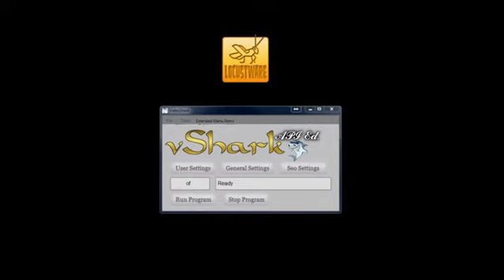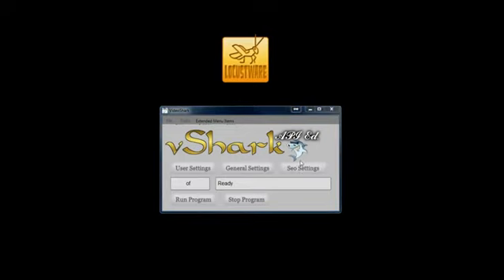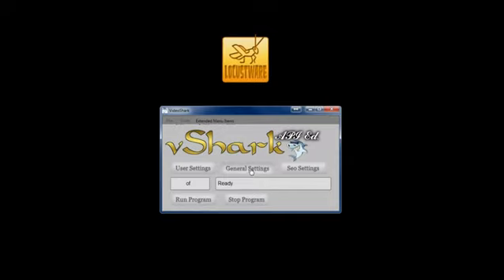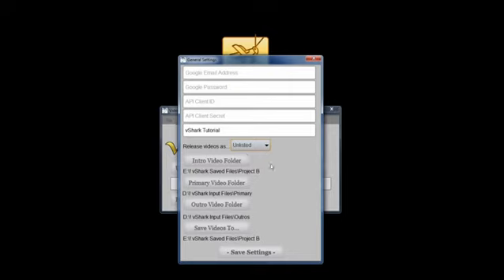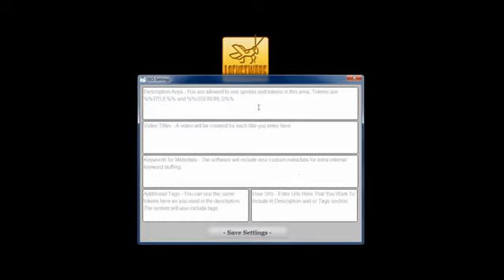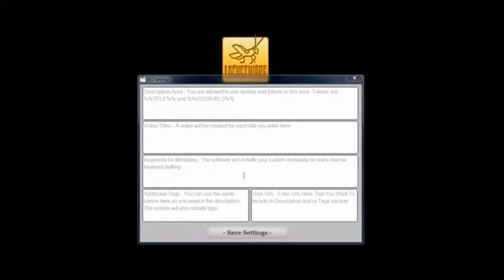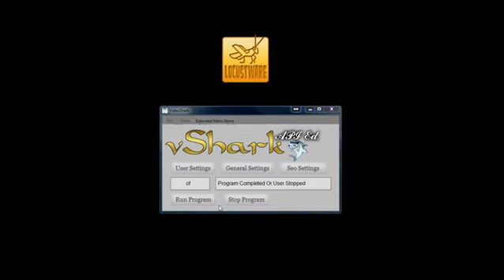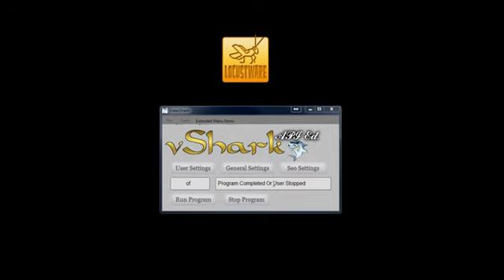vShark Tutorial mp4